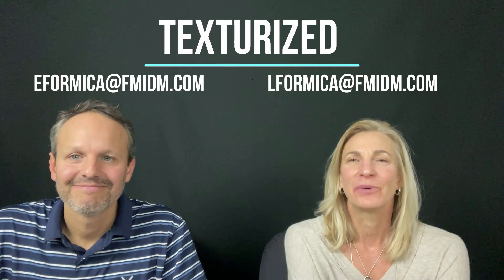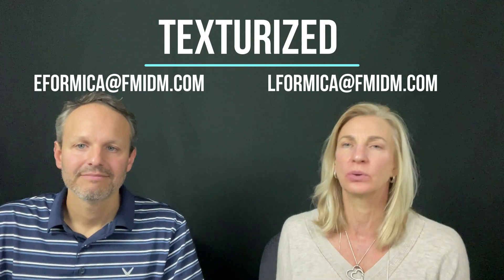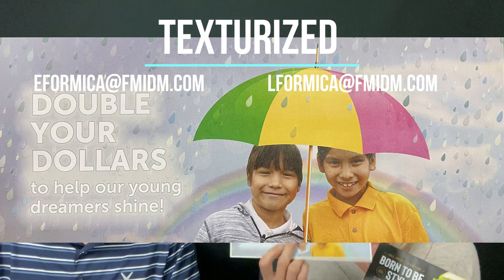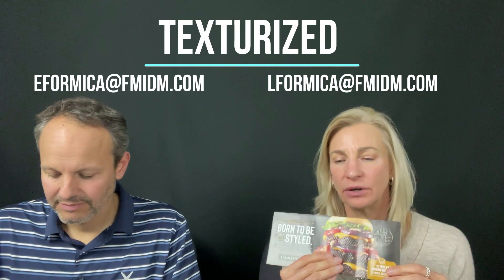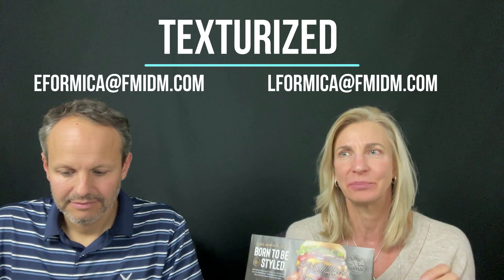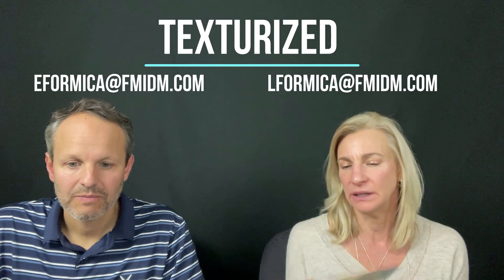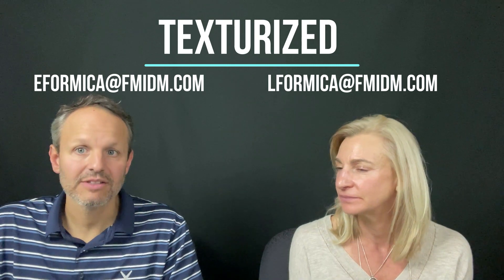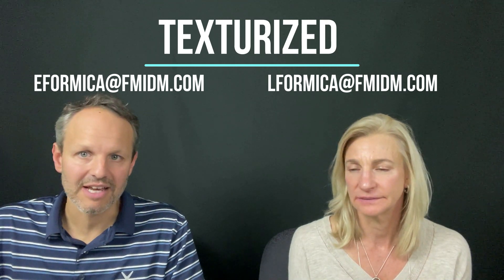October 2023: Texturized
In this month's video we feature envelopes that have been embossed or treated with coatings which serve to give a distinctive feel to a mailing. Creating extraordinary experiences through touch is one of the unique benefits that direct mail has over other marketing techniques.

In this video we show a few examples and also share the results of one mailer's lift in response rate using a "soft touch" coating. One final benefit is that special finishes qualify for one of the USPS postal incentive programs in 2024!

We invite you to give us a call or send an email and we will be happy to help you or answer any questions you might have about this powerful marketing technique.